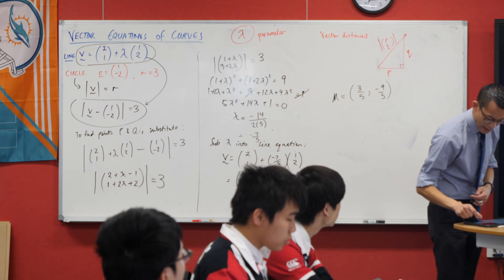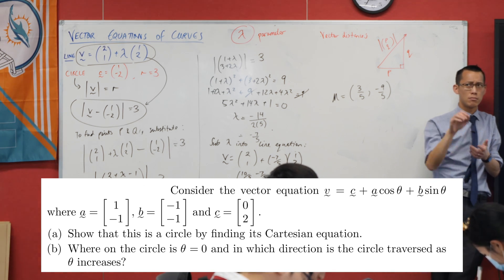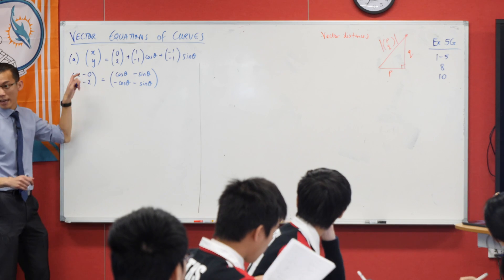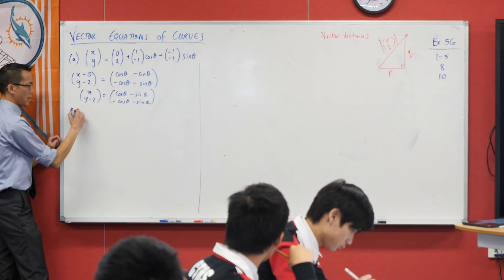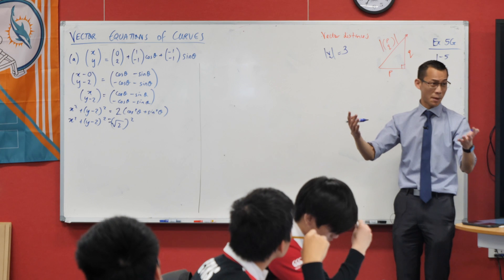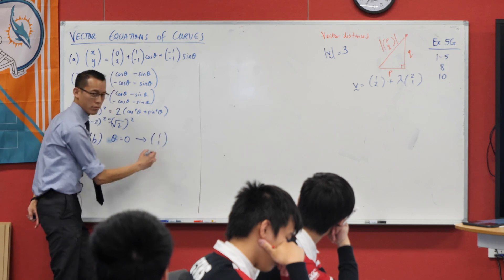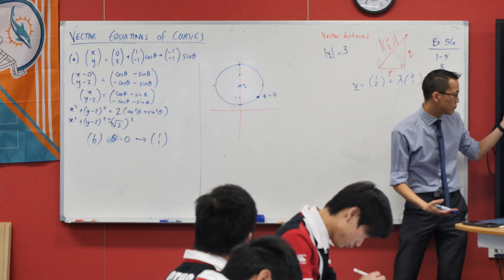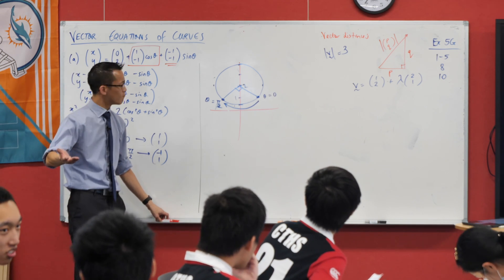Vector Equations of Curves (3 of 3: Traversing a circle)